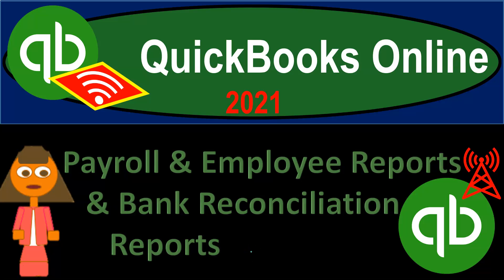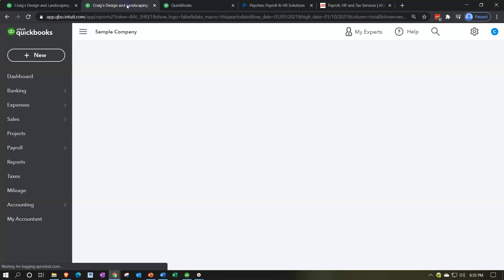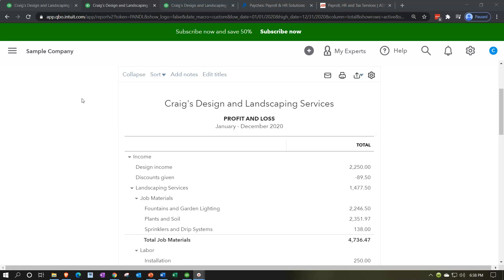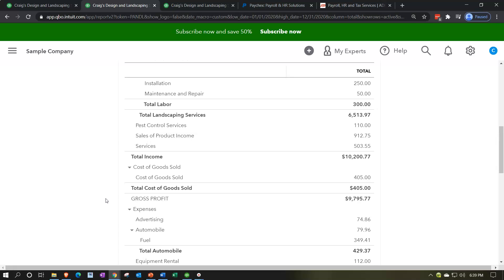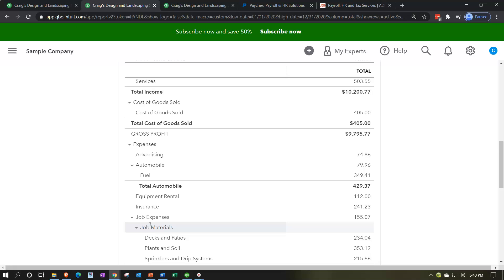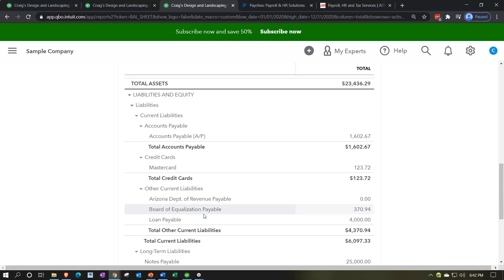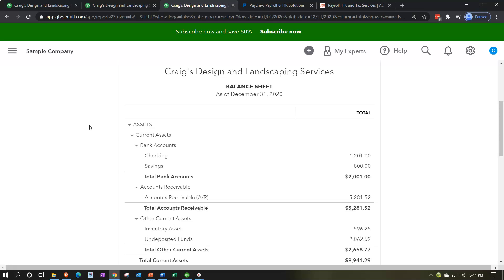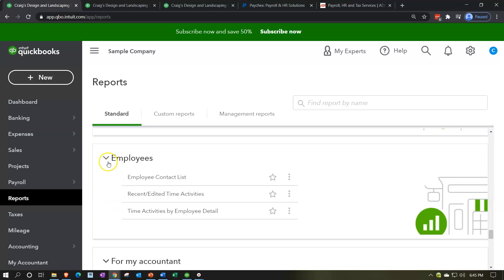QuickBooks Online 2021 Payroll & Employee Reports & Bank Reconciliation Report 4.40